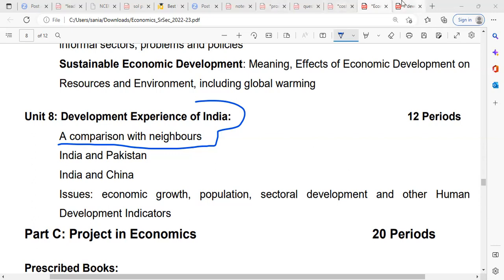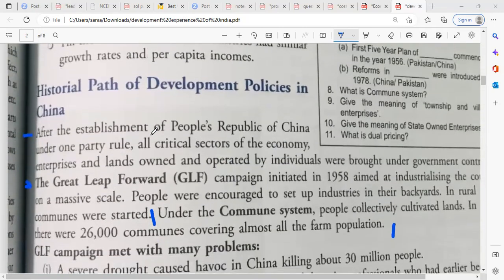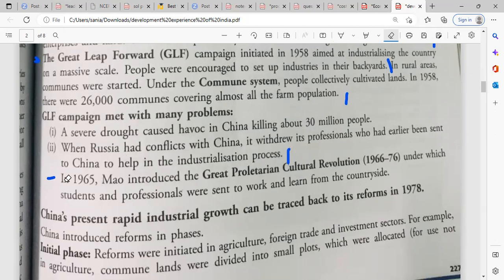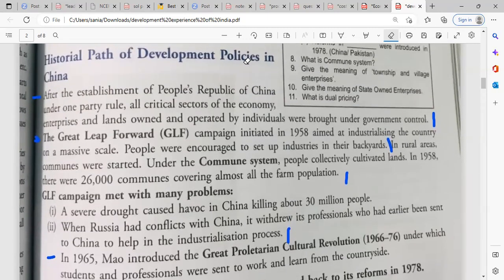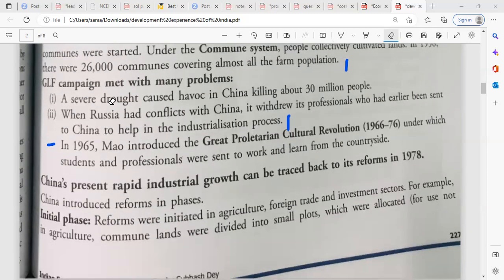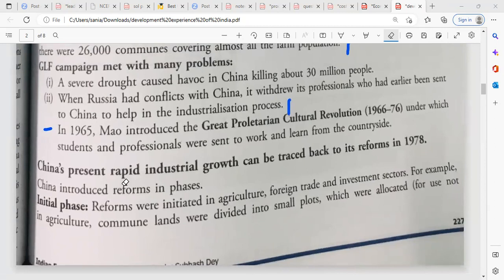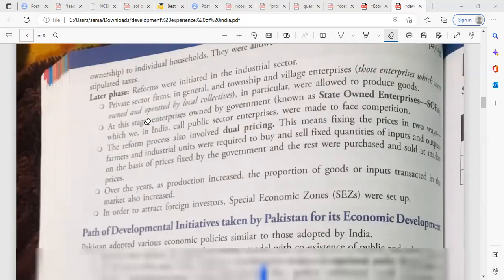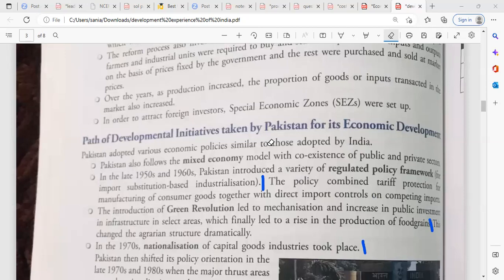Learnivio | Comparative Development Experience of Indian and Its Neighbours | Lect MEB 27-12-2022